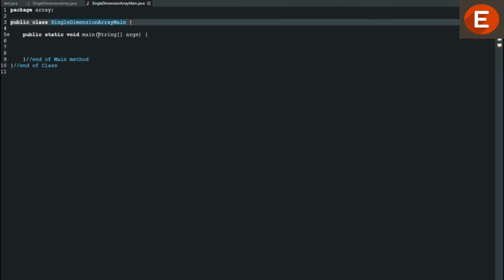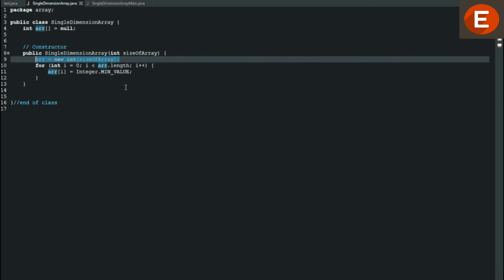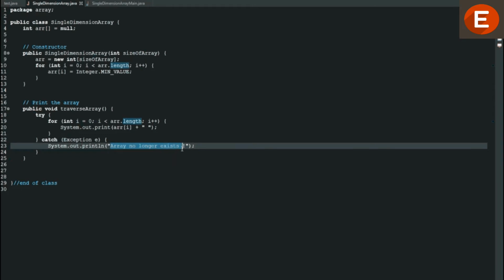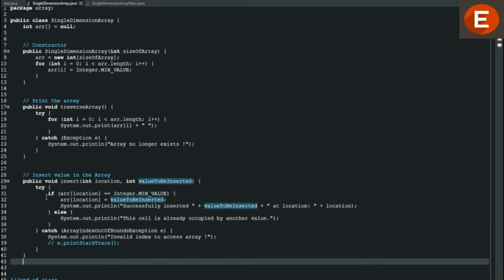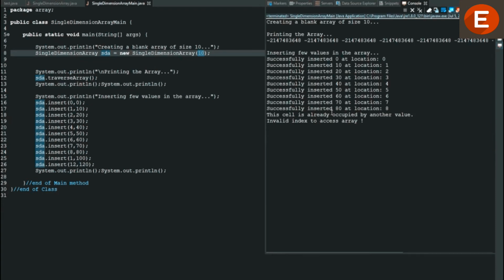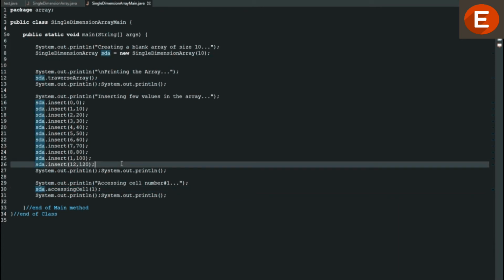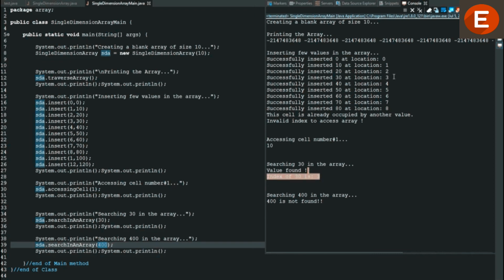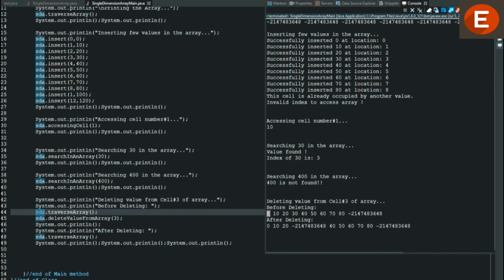Code 1D Array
Hey guys, in this video we are going to know How to code for 1D Array. Sit tight and enjoy the lecture.